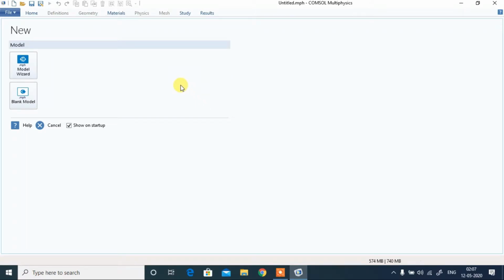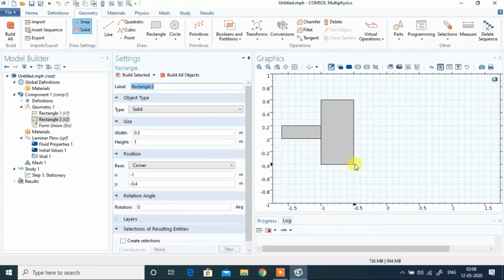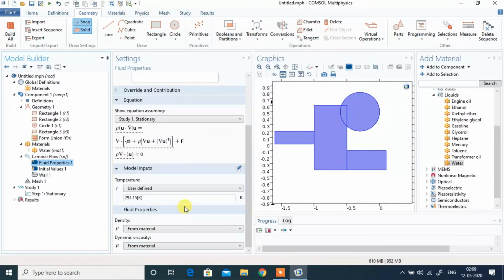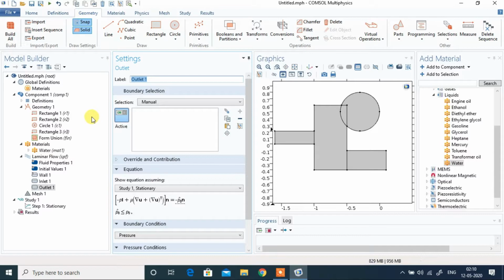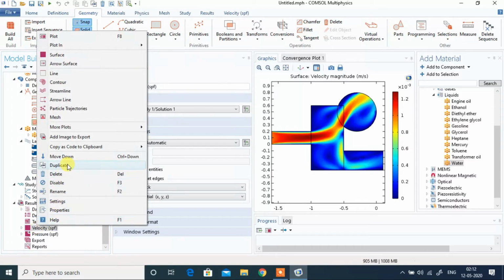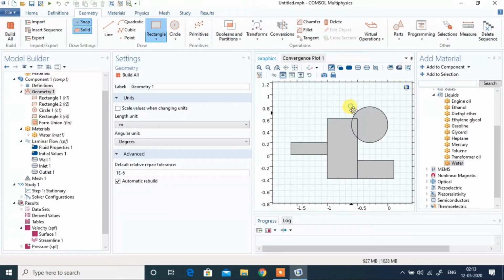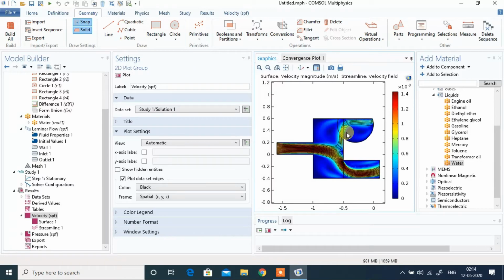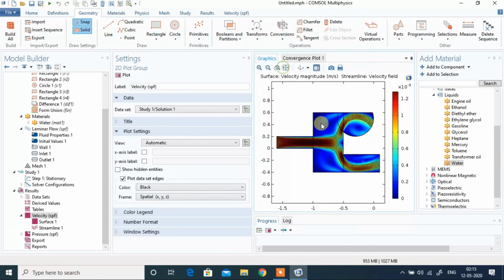COMSOL 5.1 || Fluid flow through a 2D pipe beginner level || Experimenting in COMSOL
Hello!!!
I am abhinav, welcome to abhinav's learning. This tutorial video is on COMSOL Multiphysics 5.1. Designing a 2 dimensional pipe and flowing inside it the water. Analyzing the pressure region, and studying the streamlines behavior.
Its an easy way to start for a beginner to get a basic understanding about the software.
Thankyou...